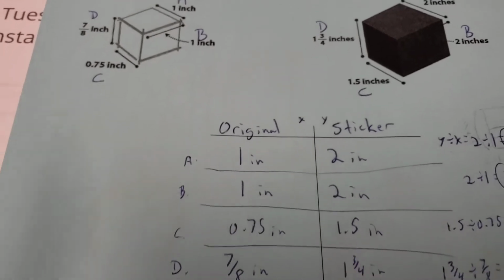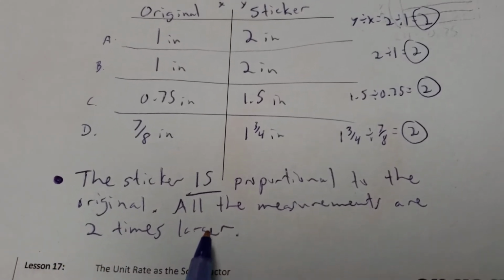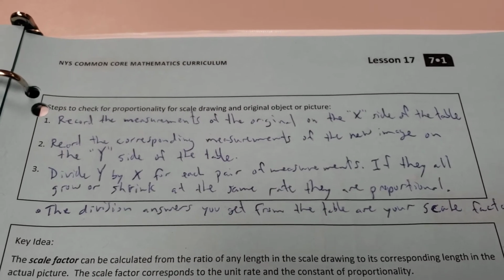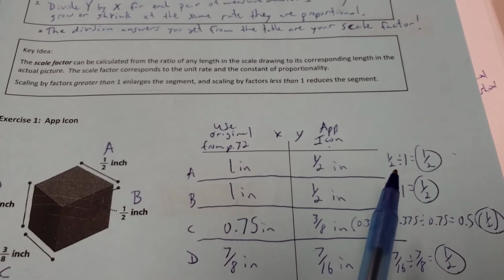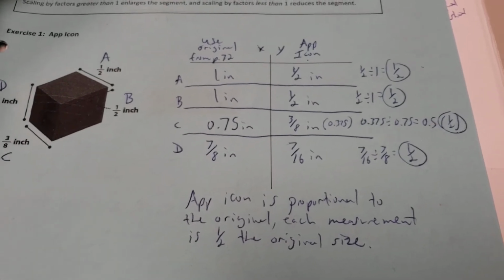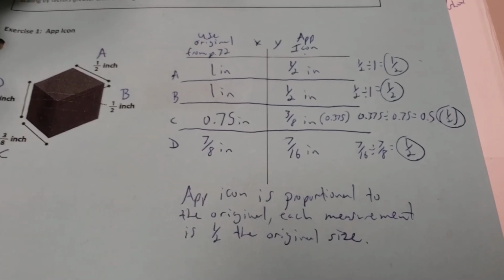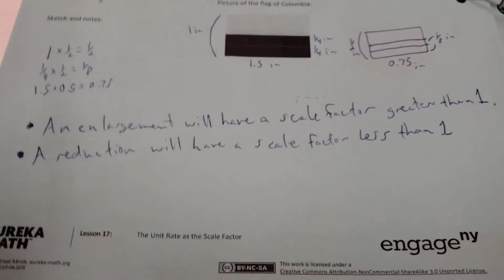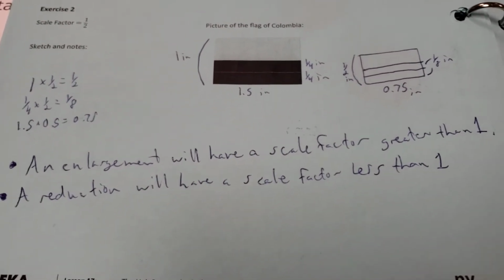OEMS 7th Grade Math Eureka Math Unit 1 Lesson 17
The Unit Rate as the Scale Factor